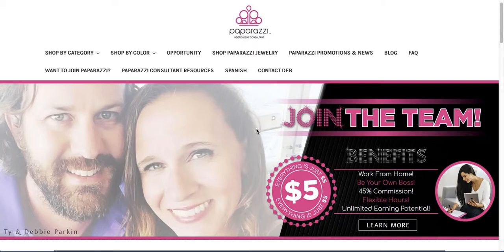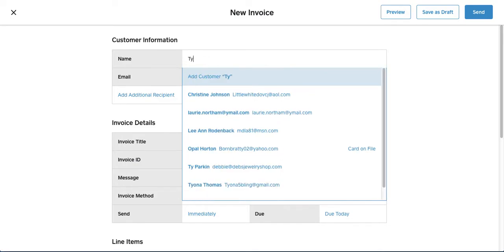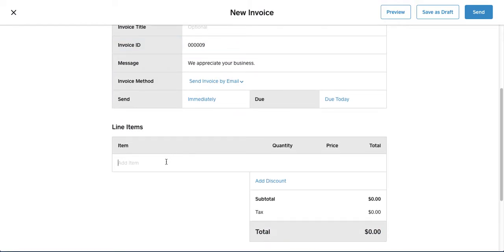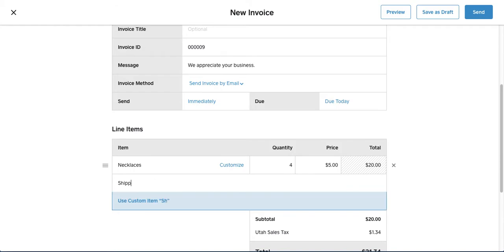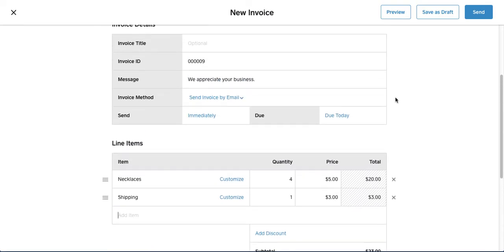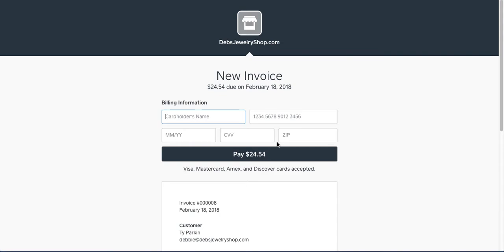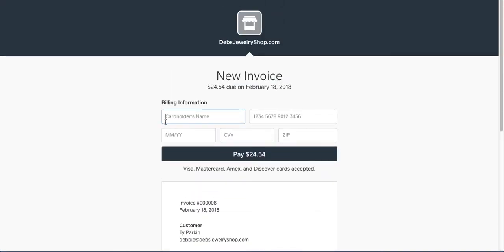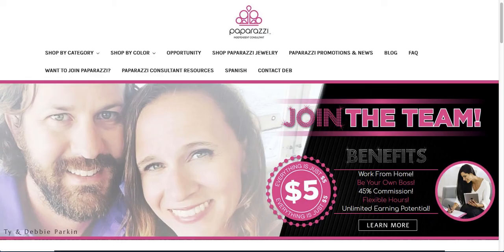How to invoice our Paparazzi Jewelry Customers with Square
Learn how I invoice my Paparazzi Jewelry Customers with Square.  For more information about Paparazzi Accessories please visit my

I talk about the program I use to ship in this video.  For a free 30 day trial of that program